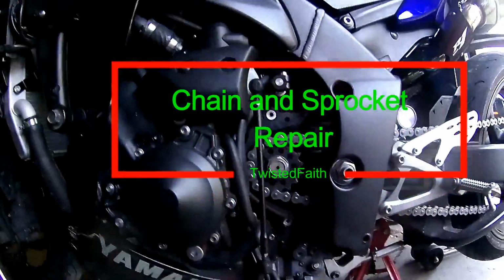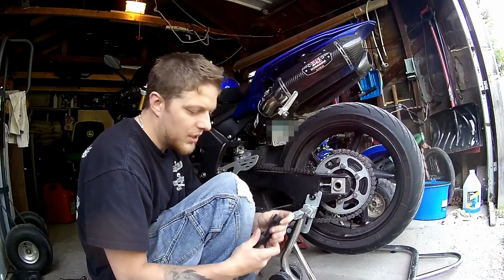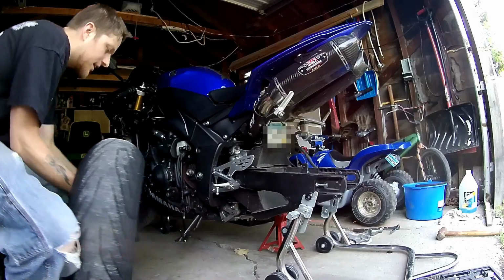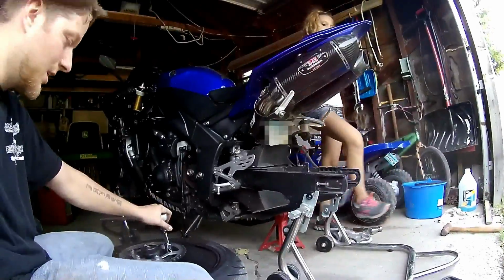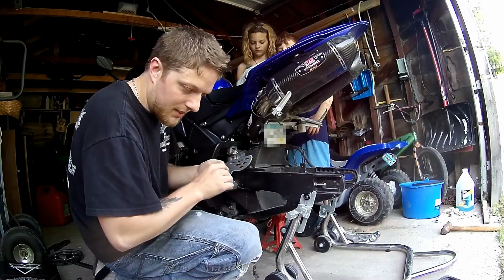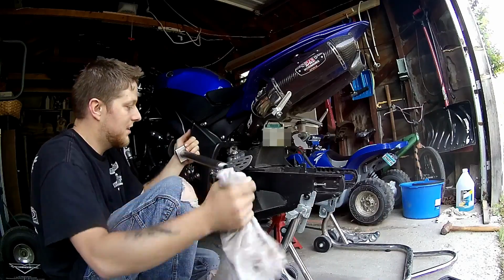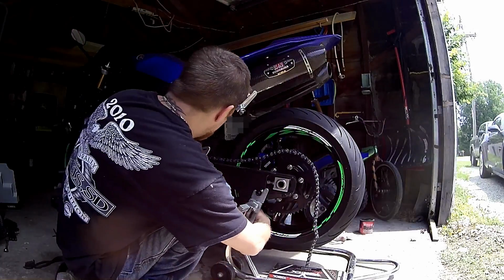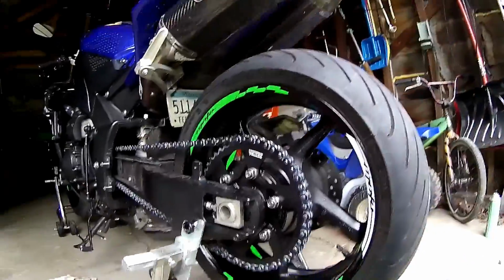How to Change your Chain and Sprockets. Yamaha R1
First time changing chain and sprockets.